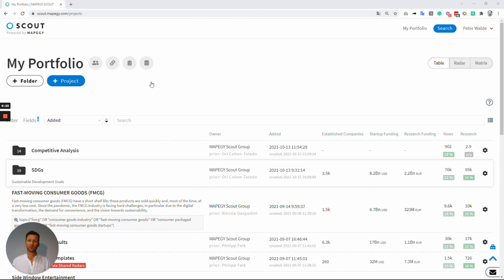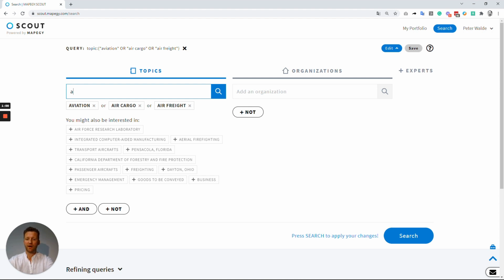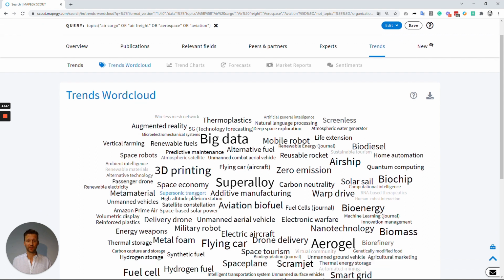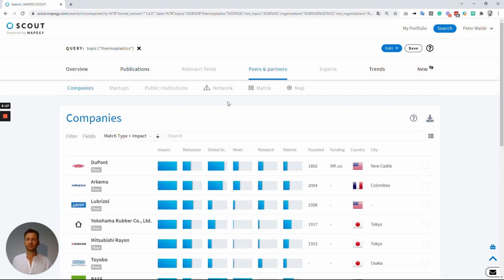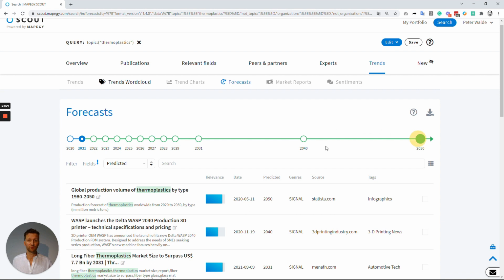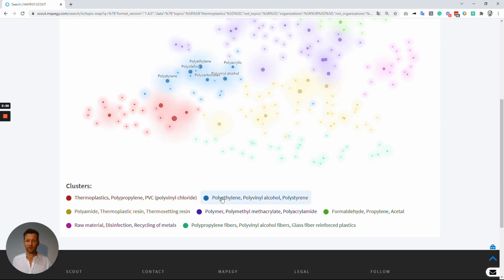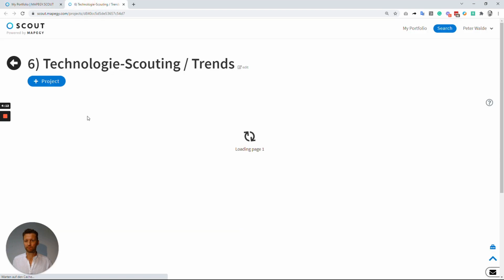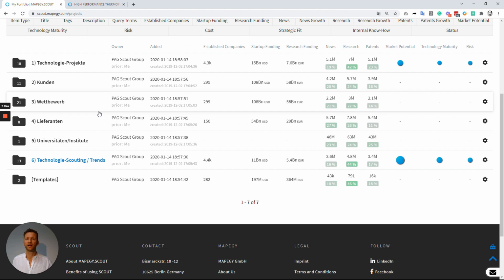How to Identify and Analyze Industry Trends for Competitive Advantage | MAPEGY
Are you struggling to keep up with the latest industry trends and insights? With MAPEGY's advanced analytics tool, you can easily identify and analyze emerging trends to stay ahead of the competition. Our data-driven platform provides real-time insights into market developments, allowing you to make informed decisions and optimize your business strategy.

In this video, we'll show you how to use MAPEGY's trends identification and analysis tool to gain a competitive edge in your industry. You'll learn how to track emerging trends, identify key players and market influencers, and gain valuable insights into customer behavior and preferences.

Don't let your business fall behind the curve – watch this video to learn how to leverage MAPEGY's trends identification and analysis tool to gain a strategic advantage in today's fast-paced marketplace.